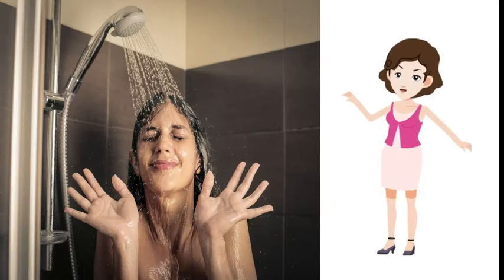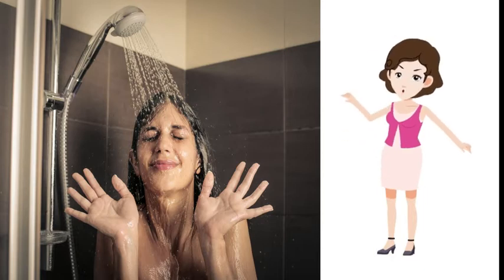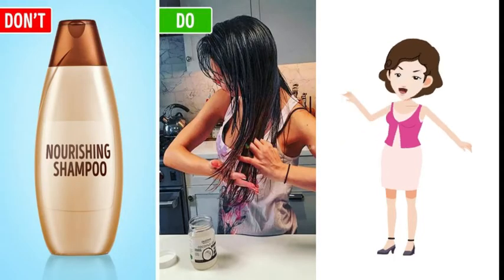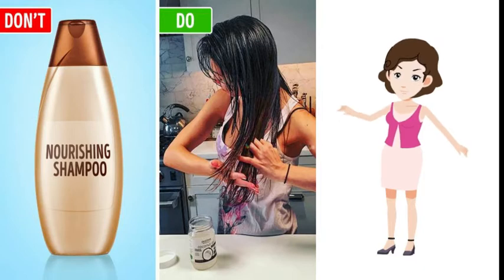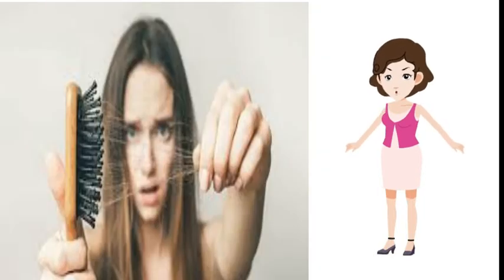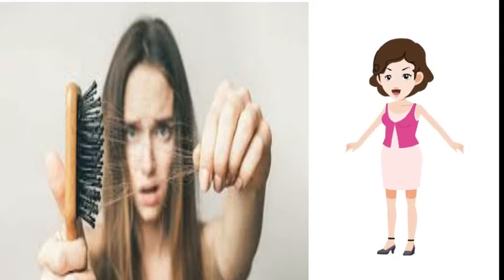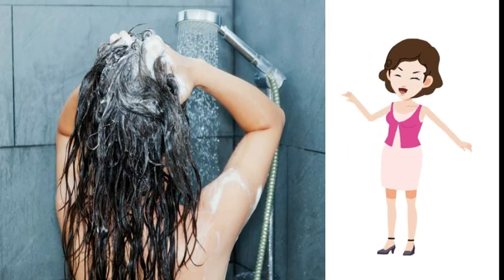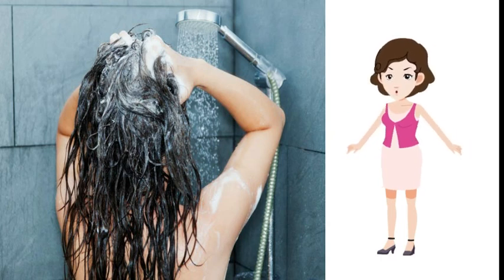6 Reasons Why Hair Gets Greasy So Fast, and What Can You Do About It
6 Reasons Why Hair Gets Greasy So Fast, and What Can You Do About It